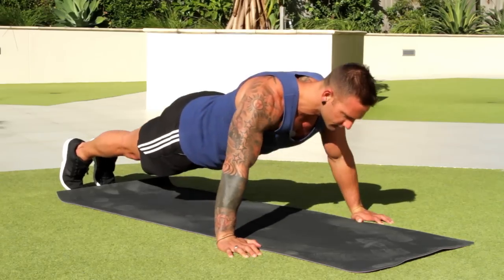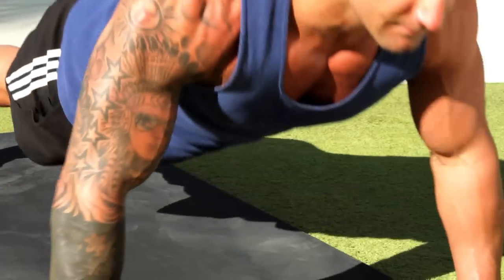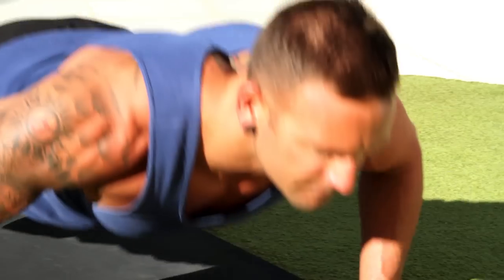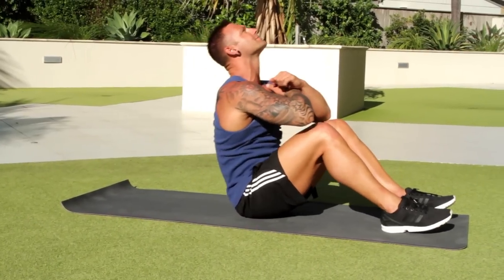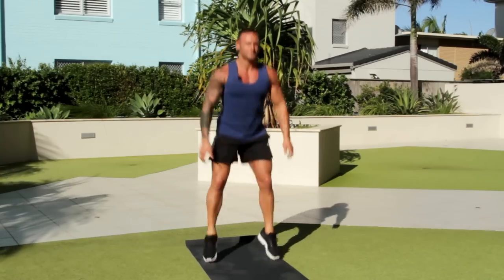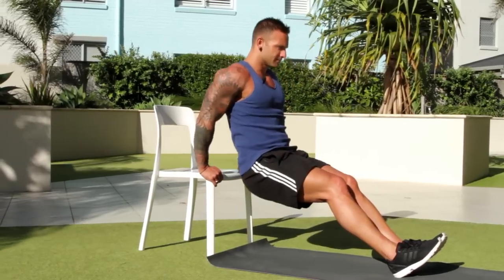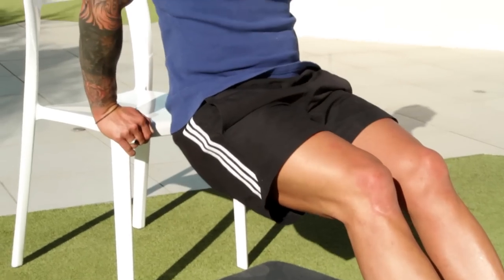Profile Magazine: The Lunch Break Workout [fitness special]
Profile's fitness columnist and Noosa personal trainer Joel Bushby (The Natural Transformer) takes you through a workout you can do in your office lunch break!